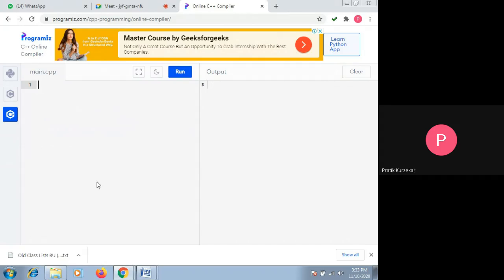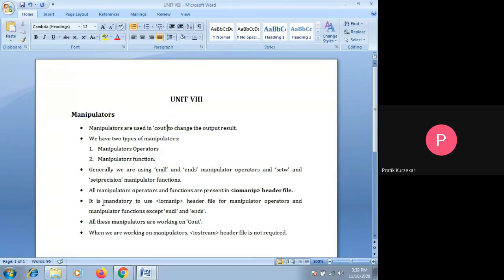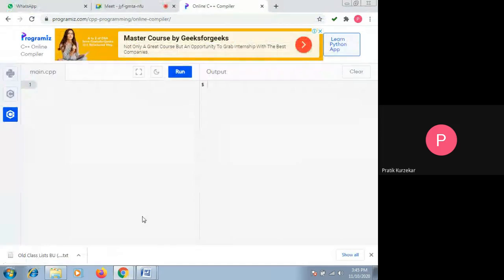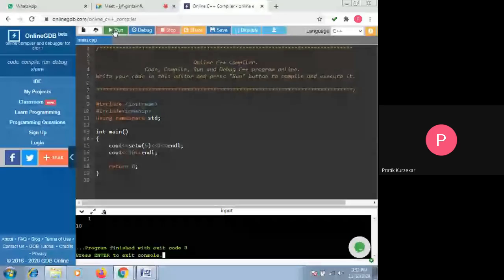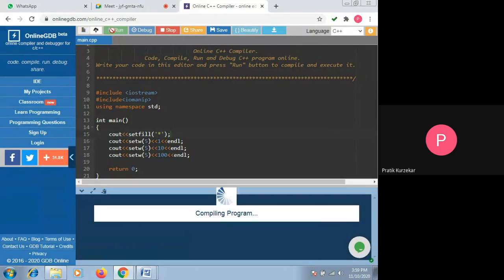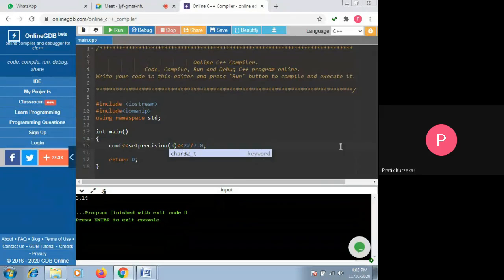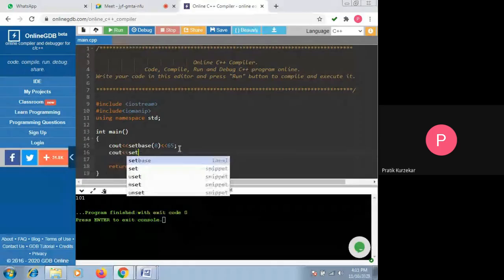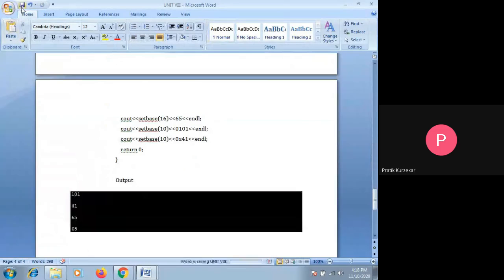21. Manipulators in C++.mp4